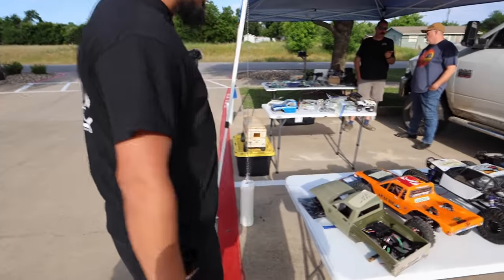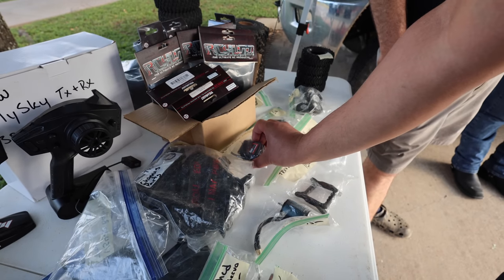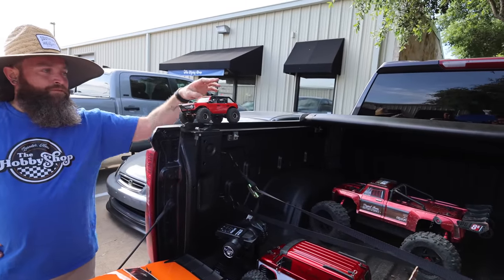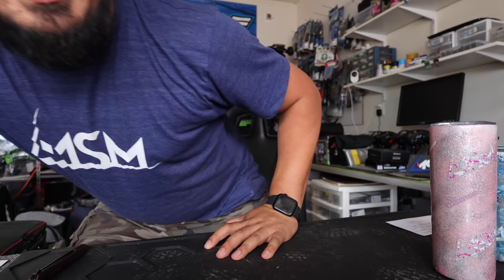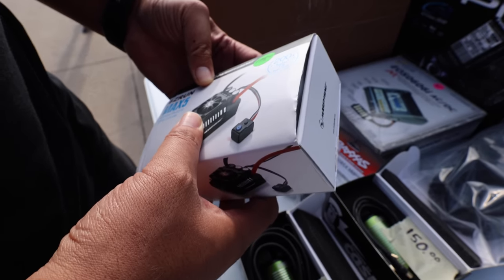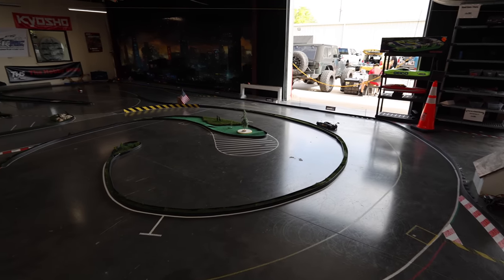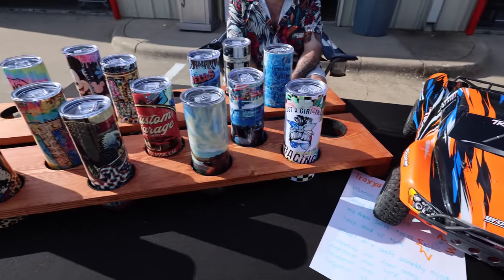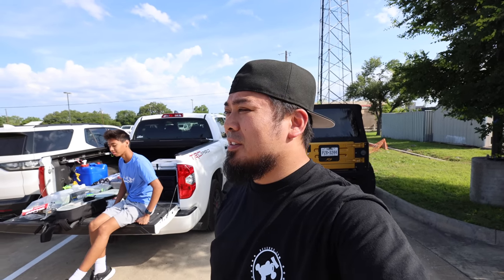THIS IS HOW TO SELL AN RC CAR AT A SWAP MEET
Check out where this swap meet happened

Double save on the new CowRC products!

NEW V2 Thumb Steer Wheels are HERE!

6710 Virginia Pkwy Ste 215 PMB 69